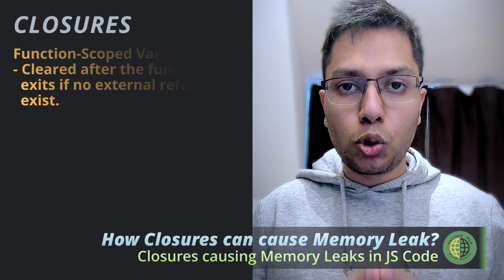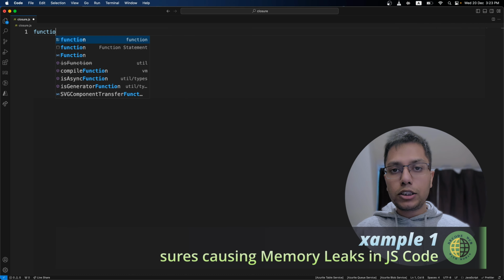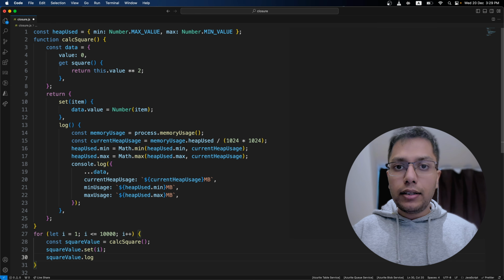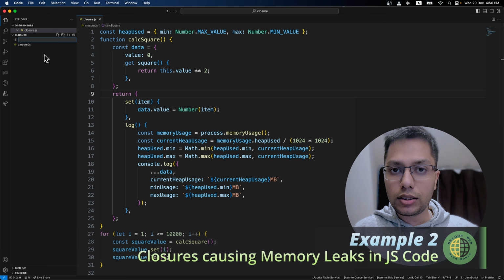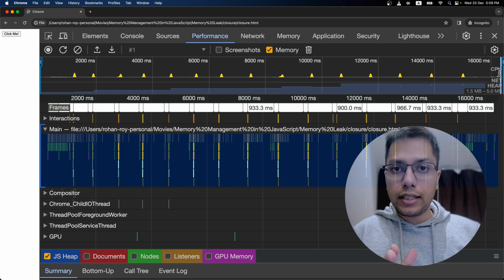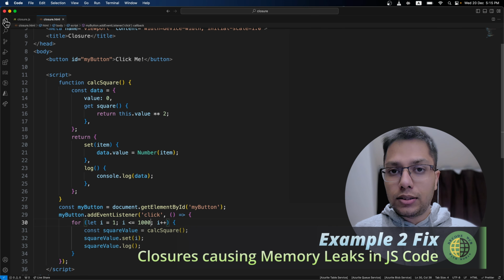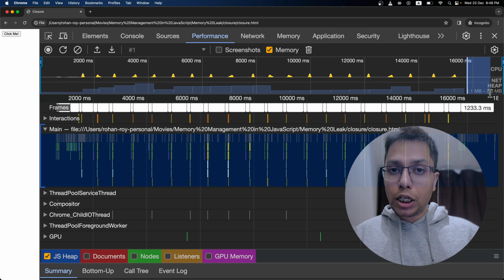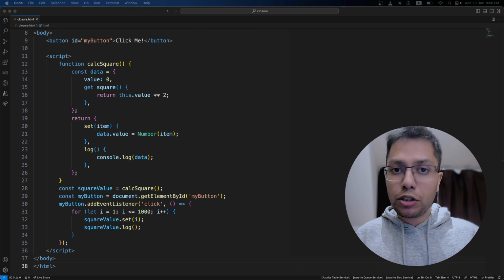Understanding and Fixing Leaks Caused by Closures | Prevent Memory Leaks in your JS Code | Part XII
In this video, we dive into how closures can lead to memory leaks in your code. With examples, we explain why closures retain variables beyond their scope and how this behaviour can impact memory management. Most importantly, we share actionable strategies to identify and fix these issues, ensuring your code stays clean and efficient.

Content:
0:00 - Intro
0:29 - How Closures can cause Memory Leak?
1:08 - Example 1
2:10 - Example 2
3:33 - Example 2 Fix
5:00 - Summary
5:08 - Outro